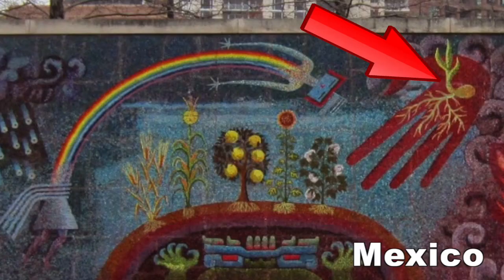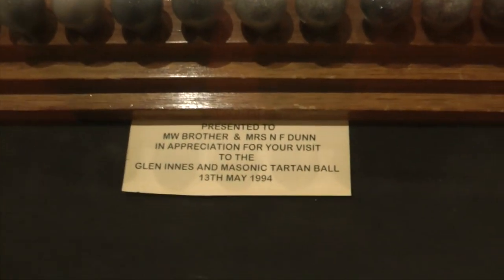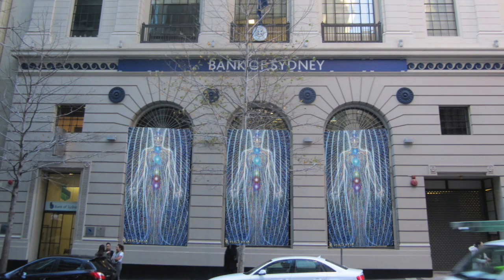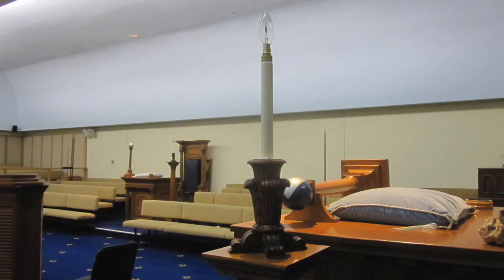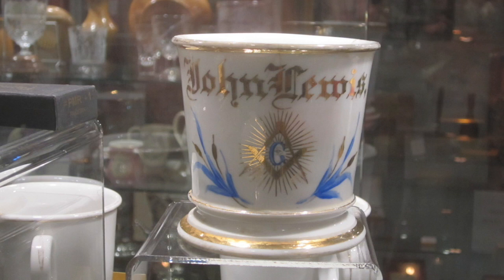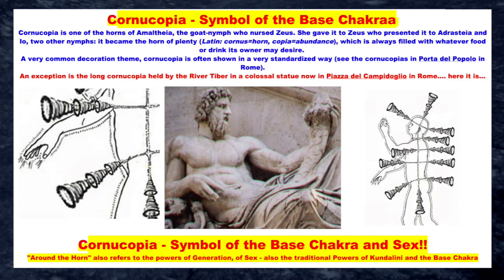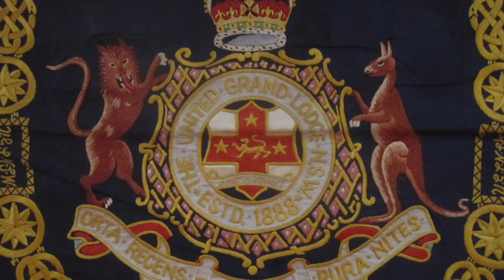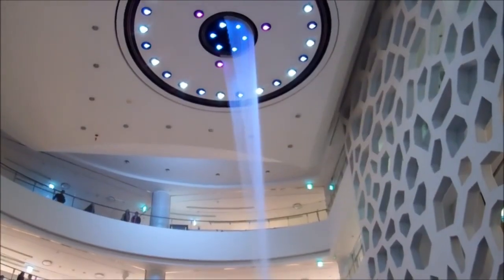VLOG Esotelligencia, July 2016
Bits & bobs really. Occult magic symbolised.